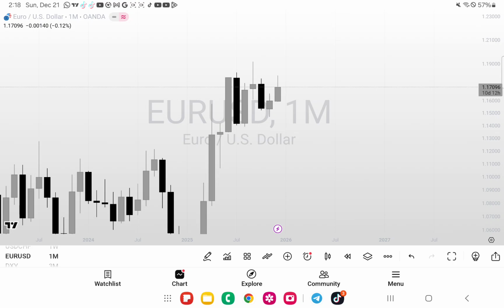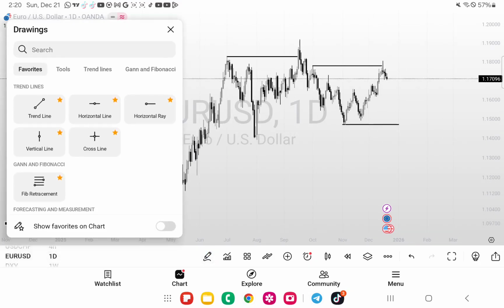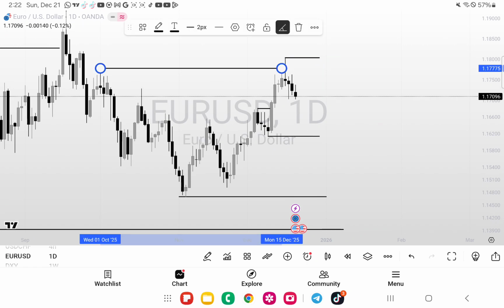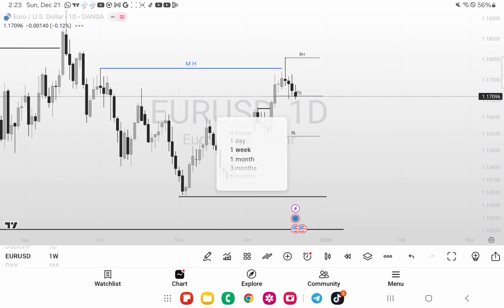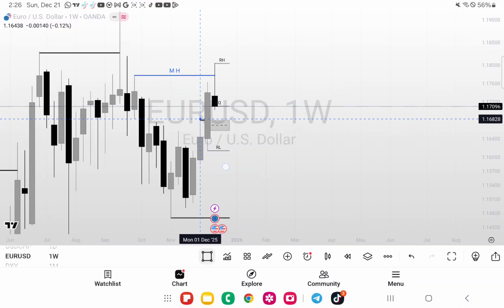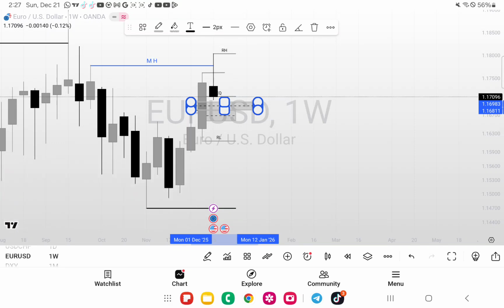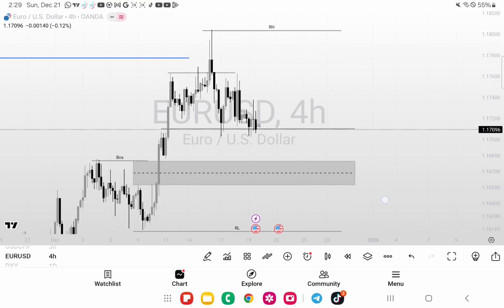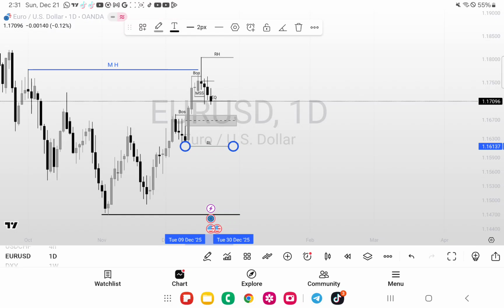The most insightful top down analysis on EURUSD from the CRT TRADER.